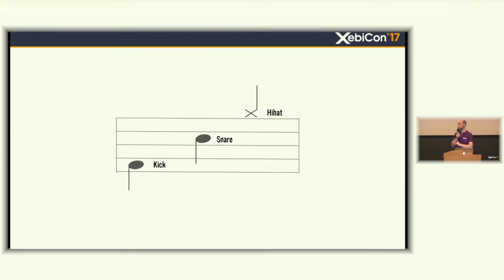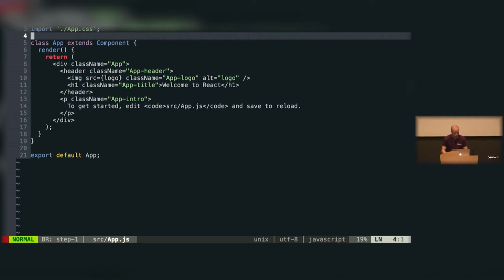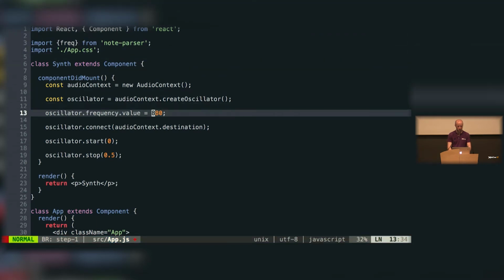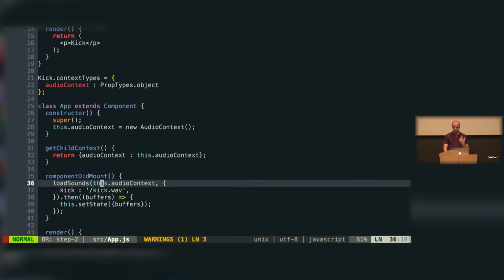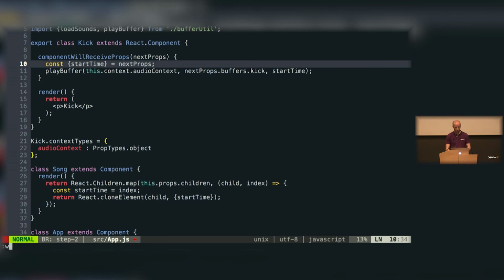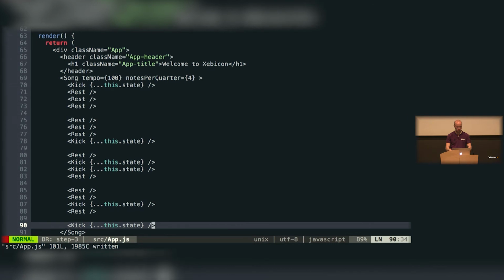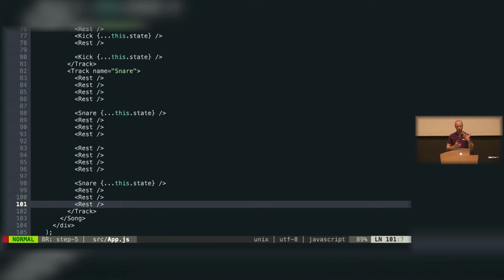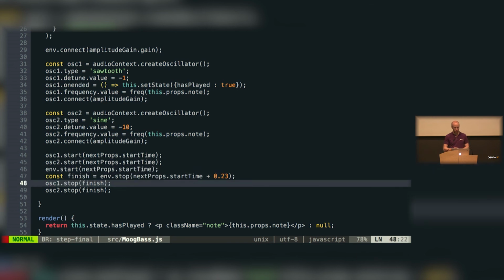XebiCon'17 - React beyond markup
Par Peter Önneby, Développeur chez Xebia.

React gives us the power to create complex user interfaces that are easy to maintain and highly composable. What if we took things a little further than just rendering views? There’s more to React than meets the eye!